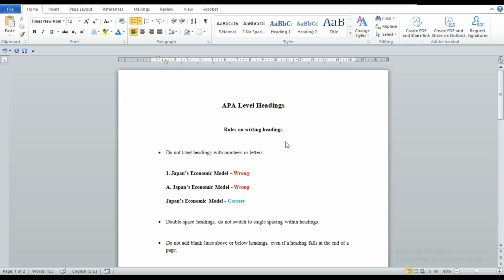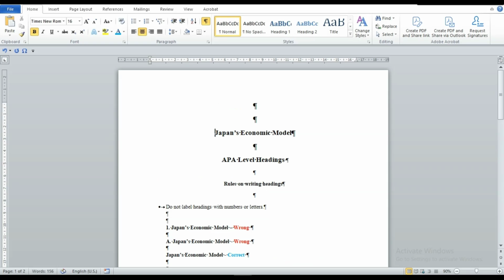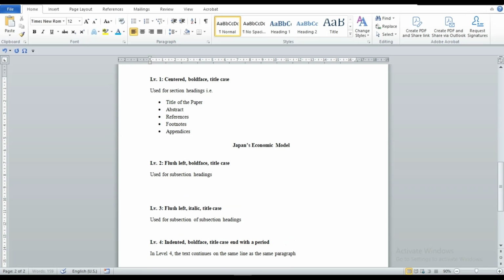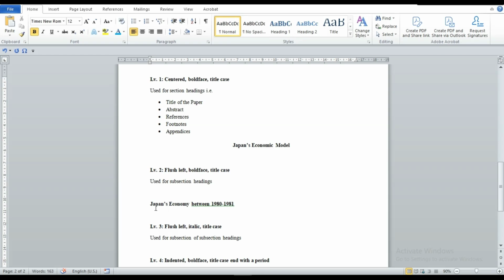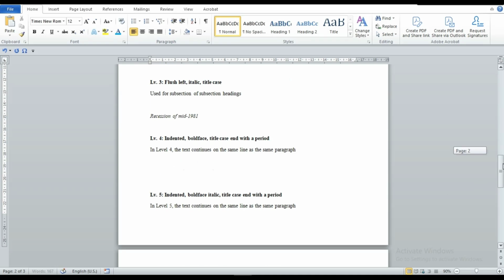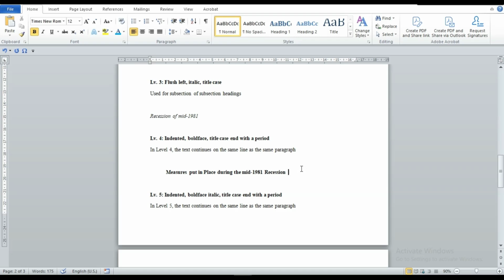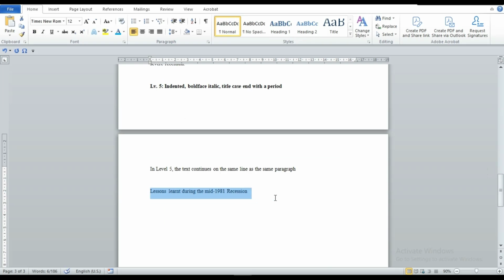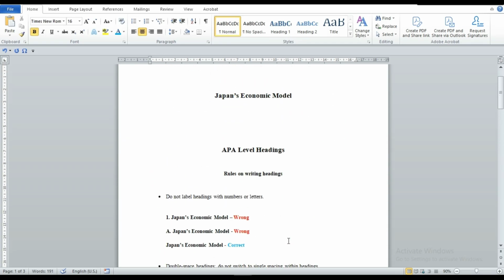APA 7 HEADINGS - How to Format Headings in APA 7